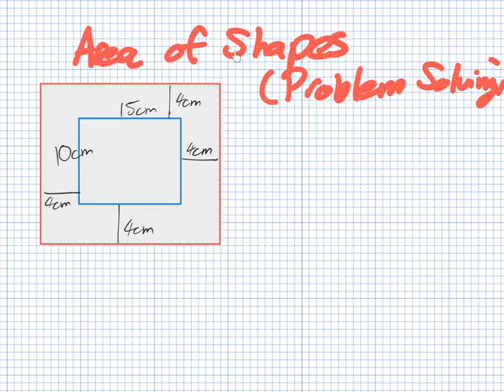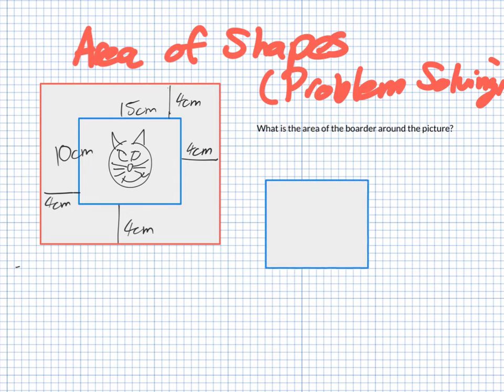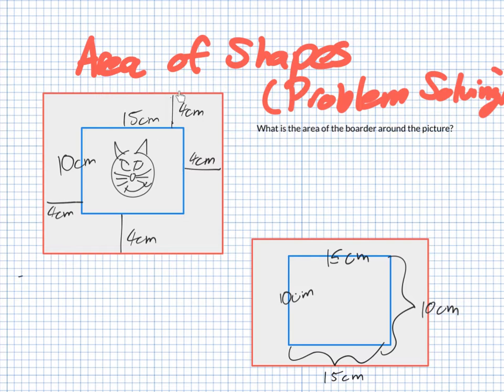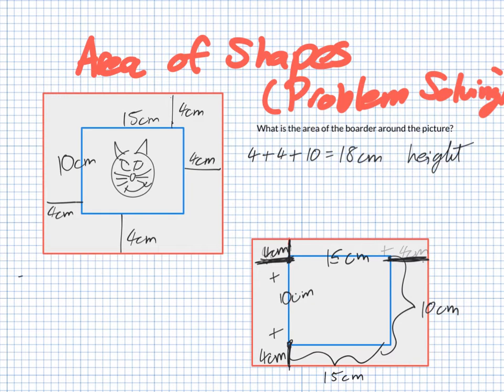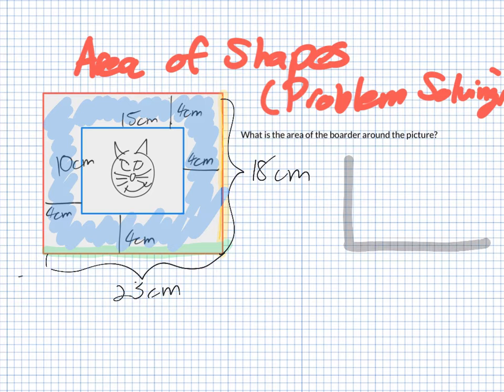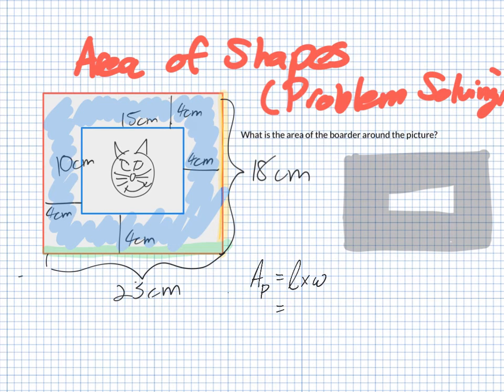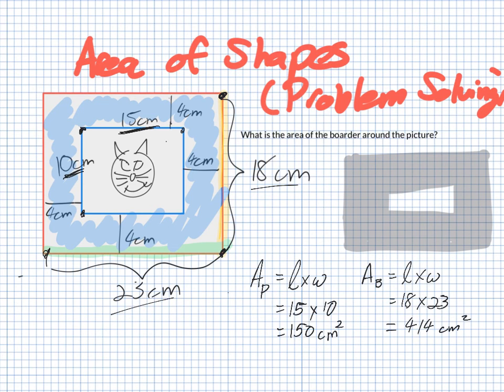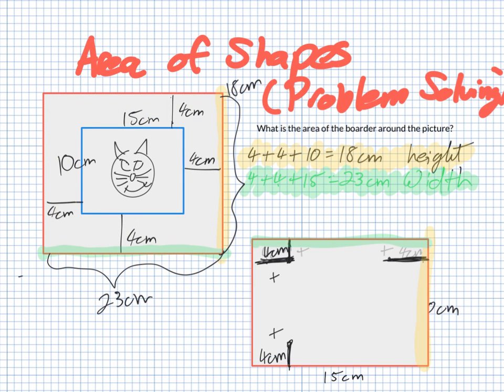Area of Shapes Problem Solving (Grade 4)